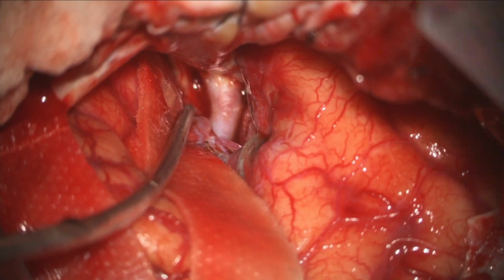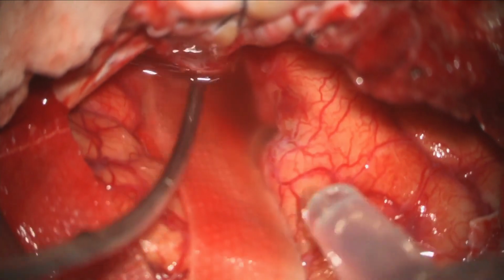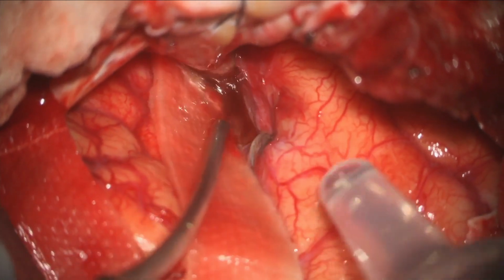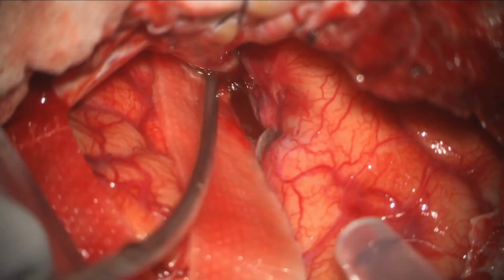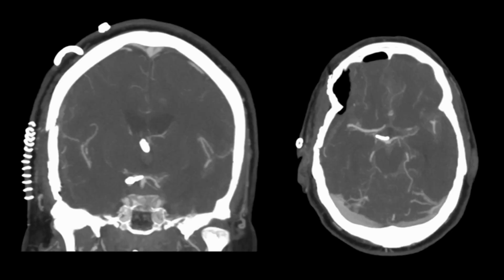Clipping of ruptured basilar tip aneurysm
Pretemporal trans-Sylvian approach to clip small ruptured basilar tip aneurysm